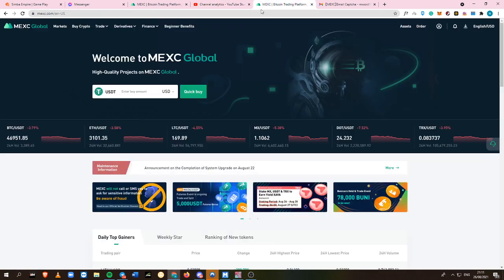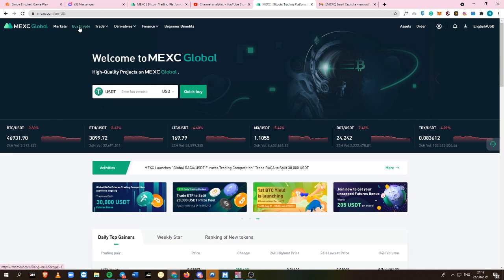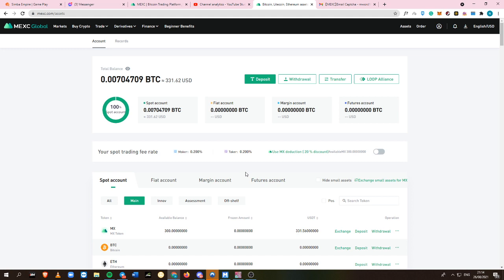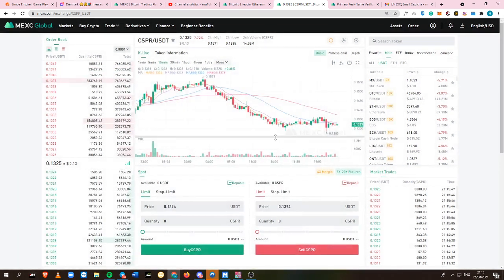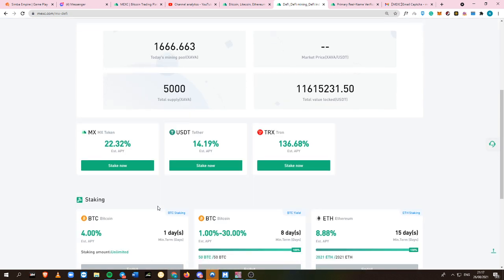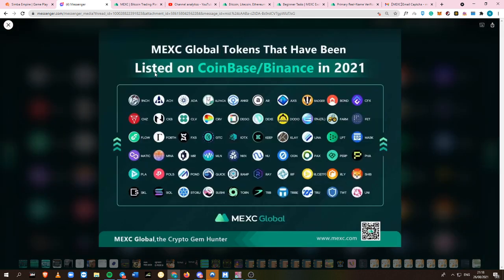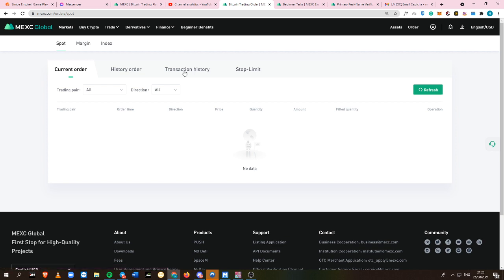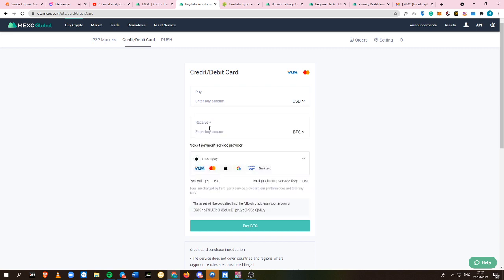How to Find Hidden Gems Before It Goes 1000X! MEXC Exchange Review and Tutorial, Crypto Gem Hunter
In today's video, I will be showing you how you can find Hidden Gems before it goes 1000X VIA THIS EXCHANGE! MEXC is the Crypto Gem Hunter that lists this altcoin before it gets listed on other exchanges and boom more than 100X.

Timestamps:
01:09 - How to Create MEXC Exchange Account
03:30 - How to Deposit in MEXC via P2P
04:20 - How to Trade Inside the Platform
05:50 - MX Defi
07:00 - How to 100X Your Money Buying Altcoins in MEXC Before Anyone ELSE!
09:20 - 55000% on AXS if you bought it on MEXC?

Help me buy a new MOUSE!
WAX Address: x2ebm.wam
BSC: 0xbD9ba4d2f242d4b153f7aec9eE54794CaE42A